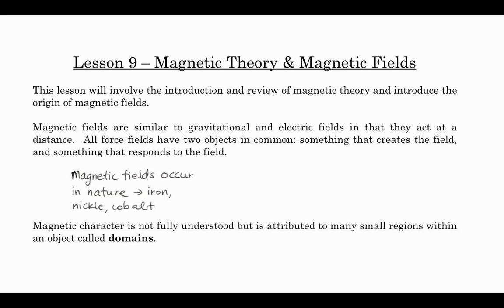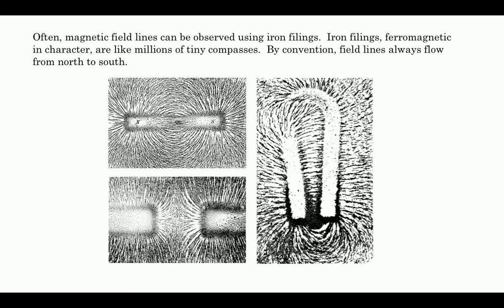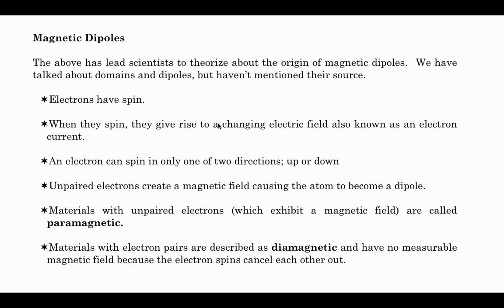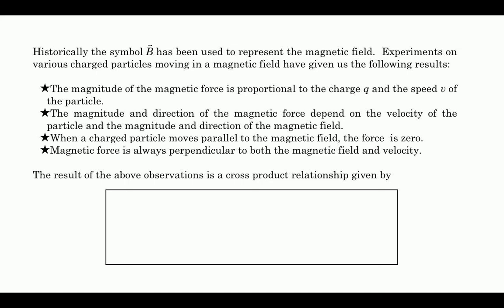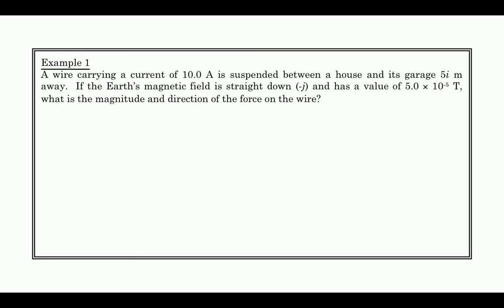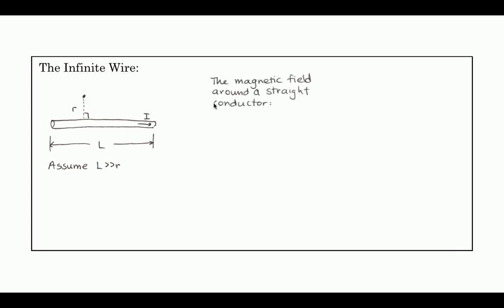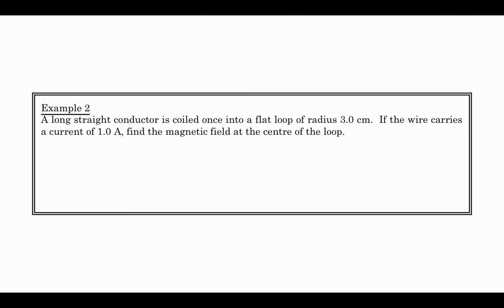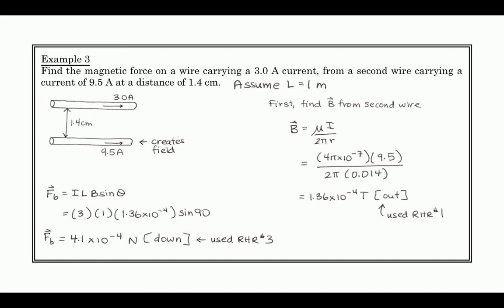4.9 Magnetic Theory and Fields